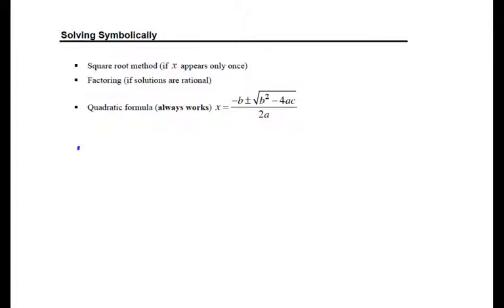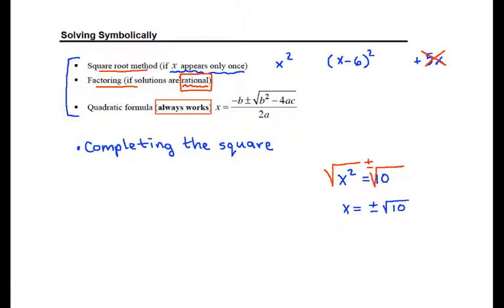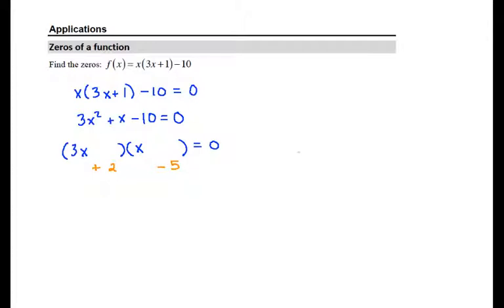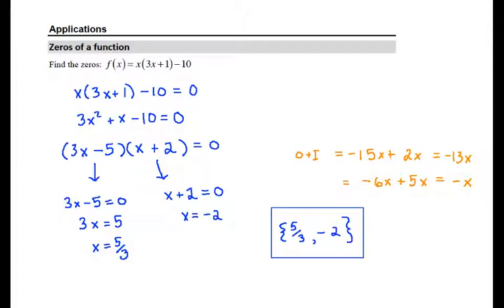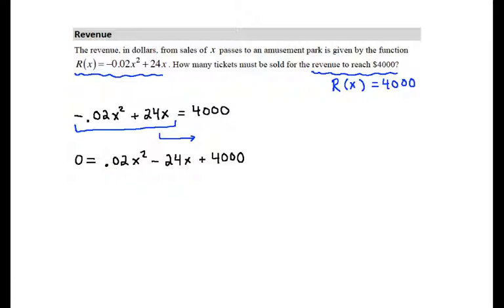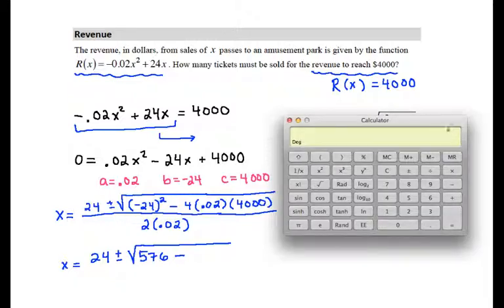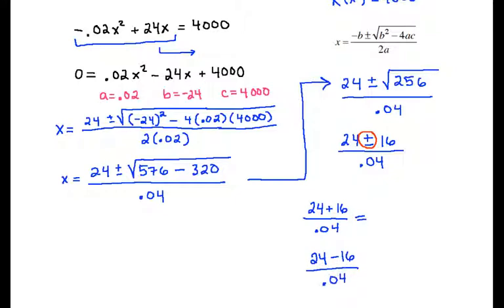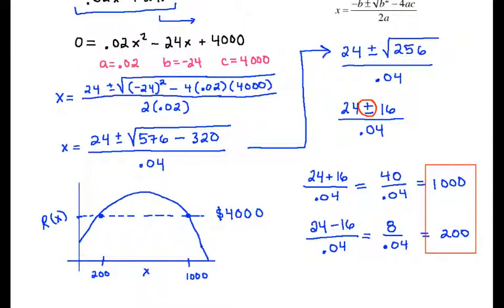Rockswold 3 2 Solving a Quadratic Equation Symbolically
Very brief review of when to use the square root method, factoring, and the quadratic formula